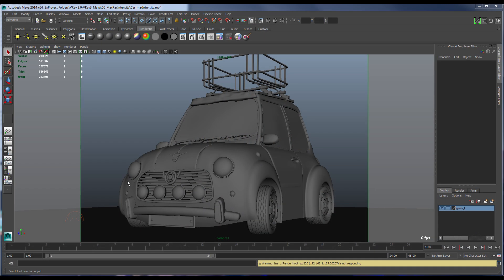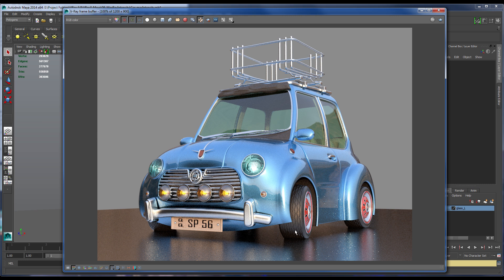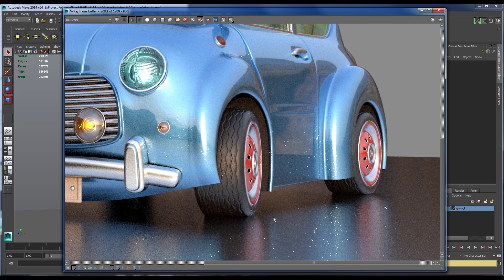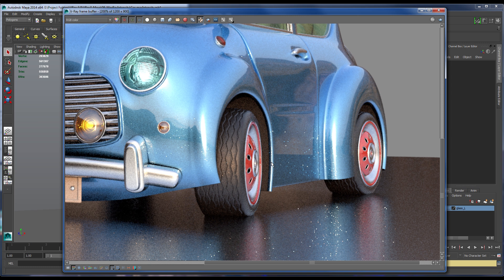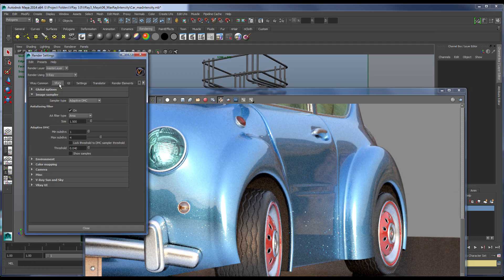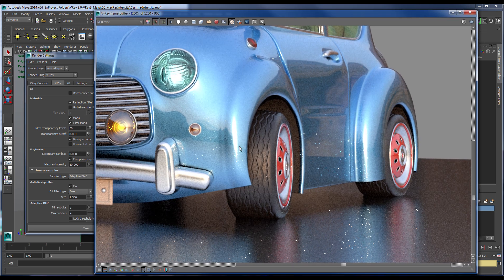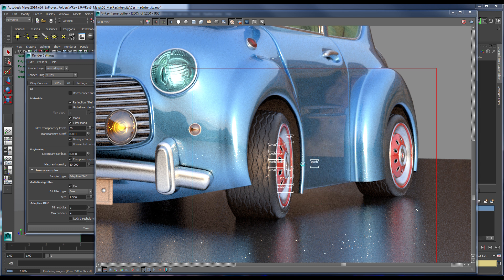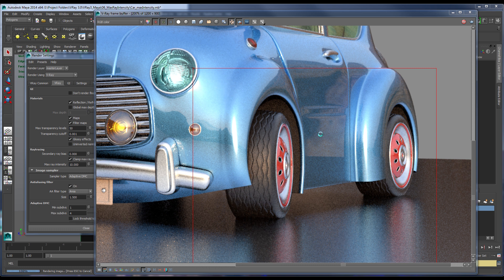V-Ray 3.0 for Maya – Max Ray Intensity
In this short video, we demonstrate the new Max Ray Intensity feature in V-Ray 3.0.